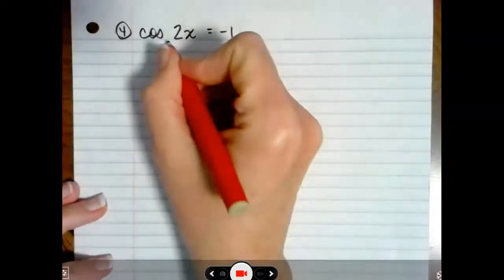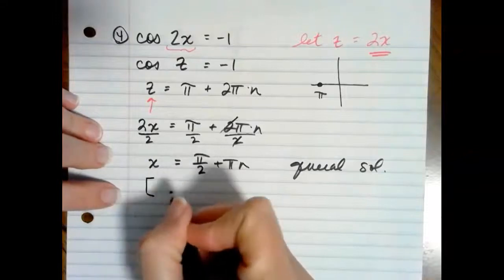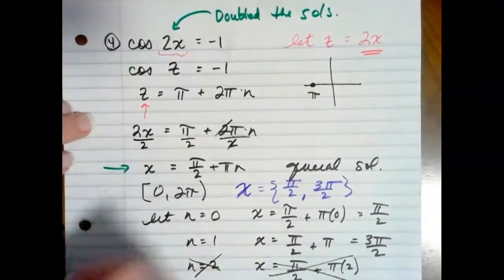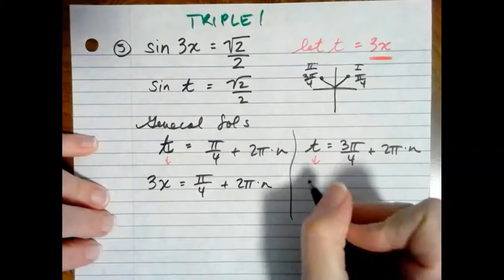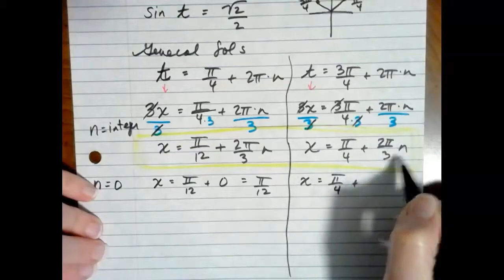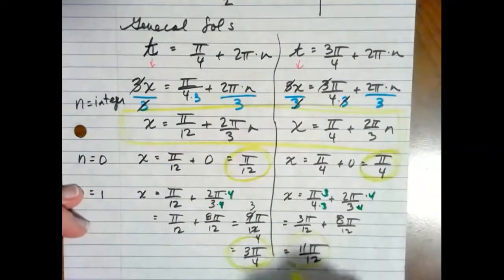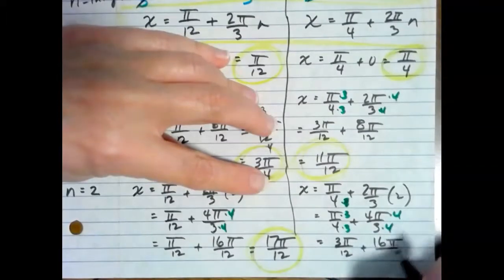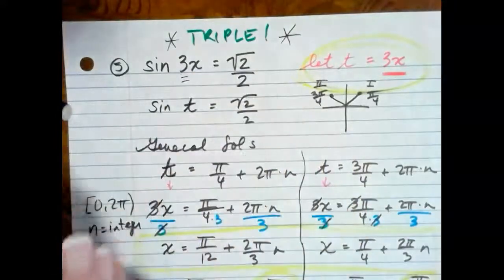TRIG - SOlving Trig Eqs - Advanced